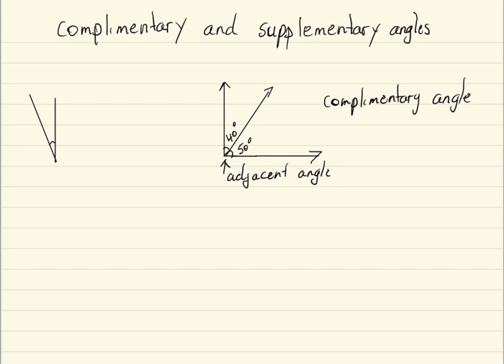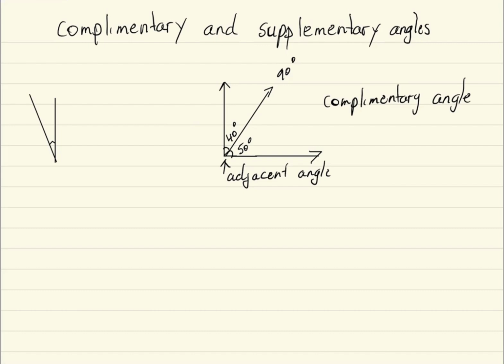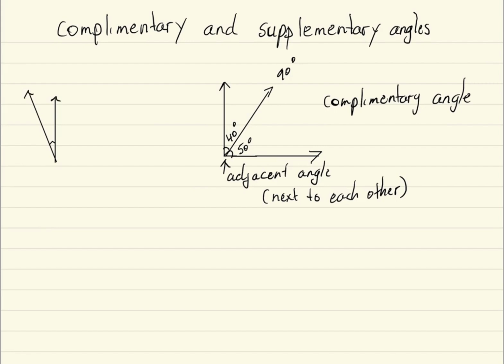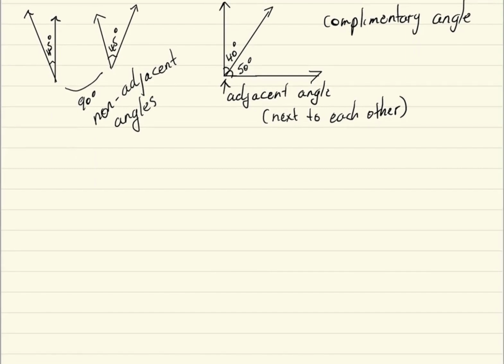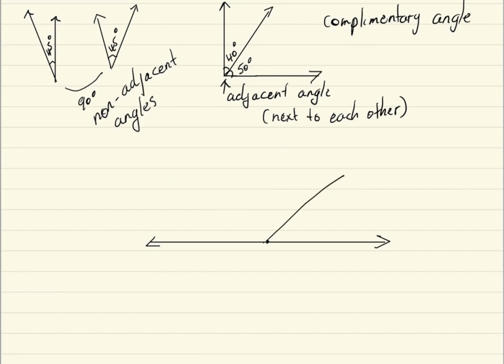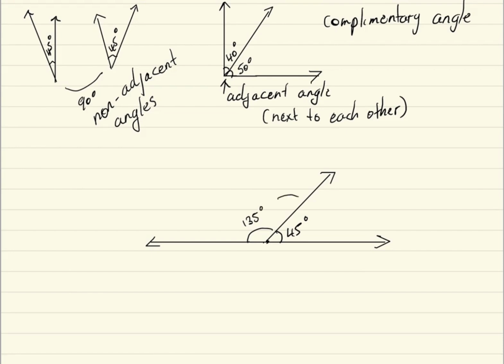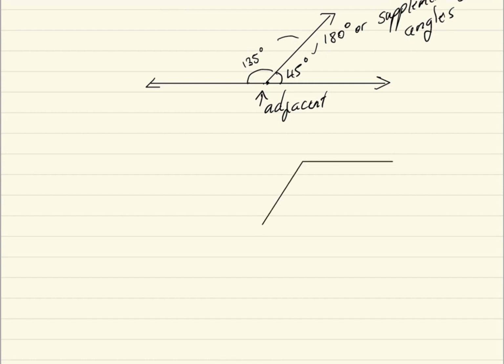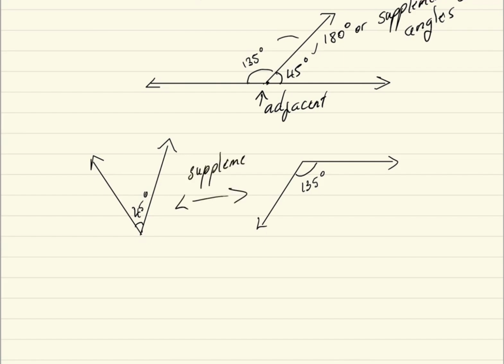What Are Complementary and Supplementary Angles? | Simply Explained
Learn the simple difference between complementary and supplementary angles. Complementary angles add up to 90 degrees, while supplementary angles add up to 180 degrees. This beginner geometry lesson explains both ideas clearly with simple examples.